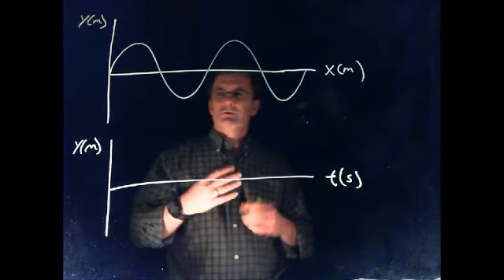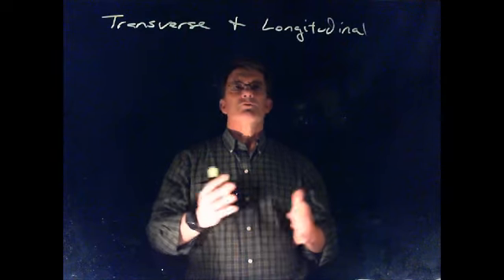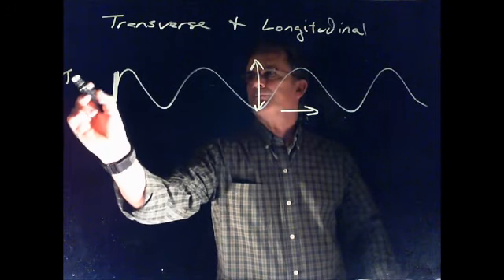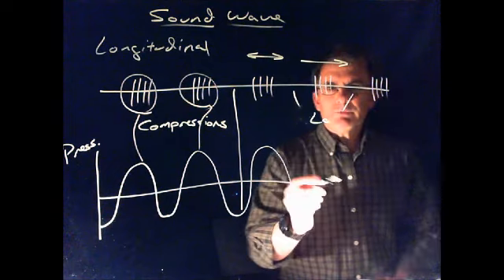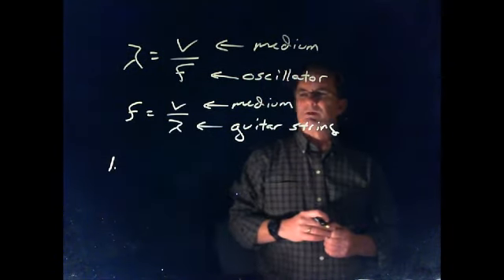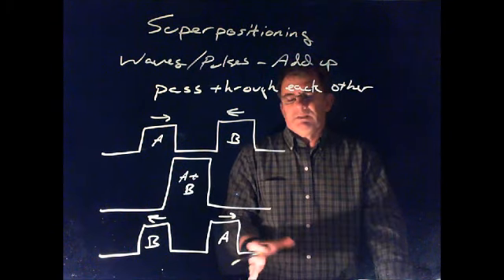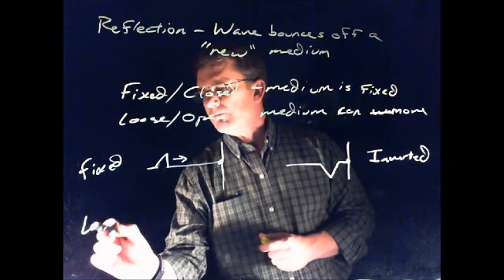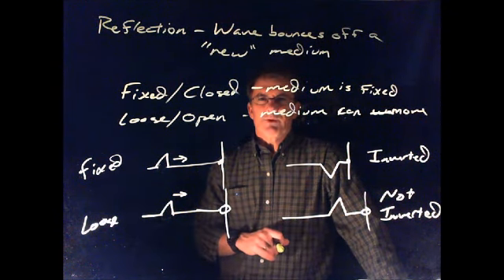AP Physicks 1 with Epperson - Unit 9 Mechanical Waves and Sound (Introduction)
Going a little out of order in the process of covering AP Physics 1 topics, but this is an introduction to Unit 9 - Mechanical Waves and Sound.